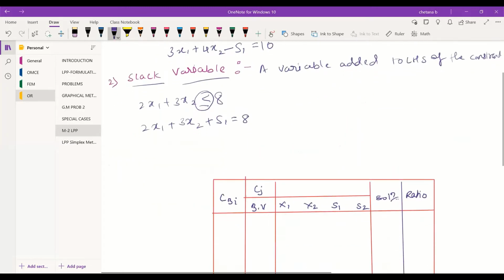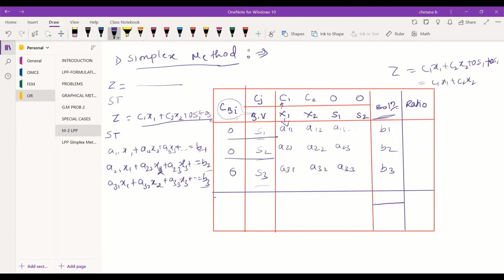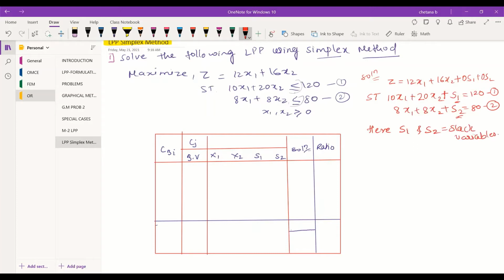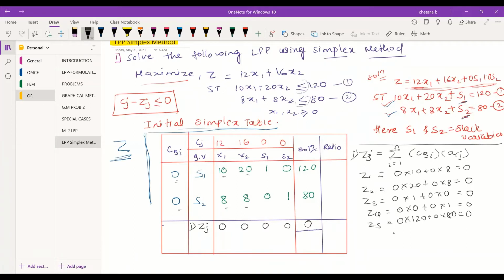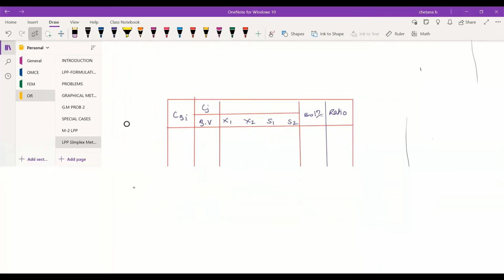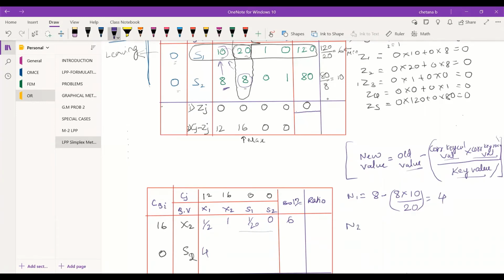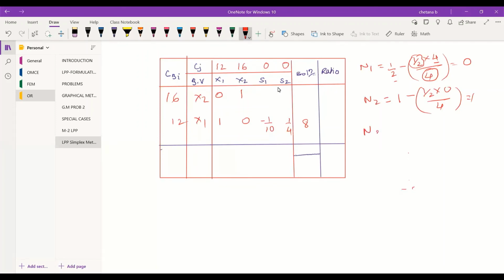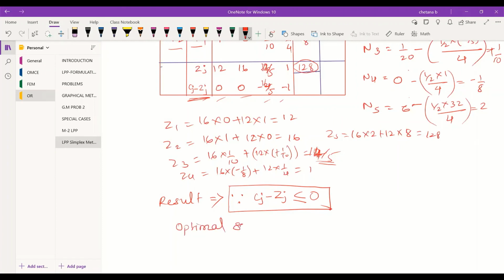OR CLASS (21/5/21) - MODULE 2 LPP--singlex method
MODULE 2 OPERATIONAL RESEARCH VTU